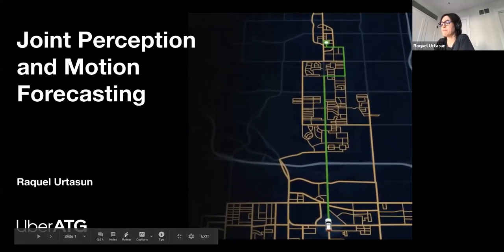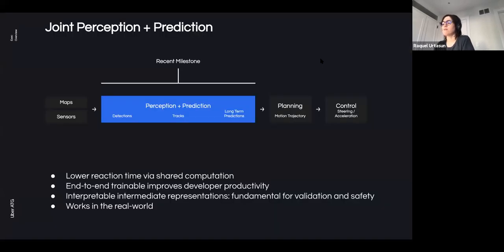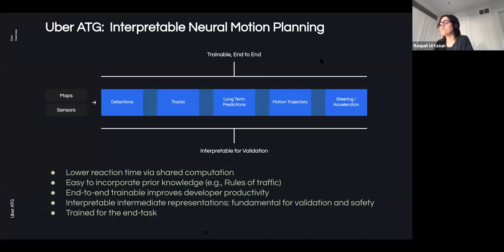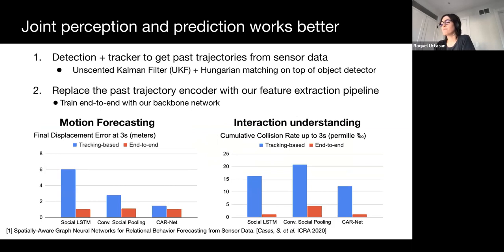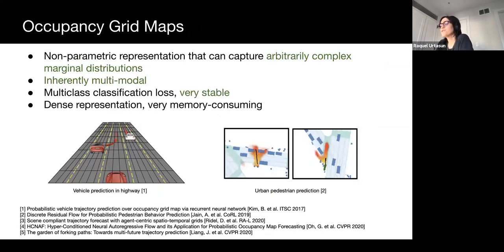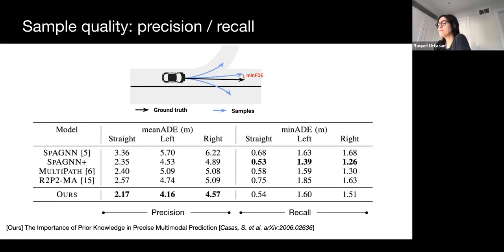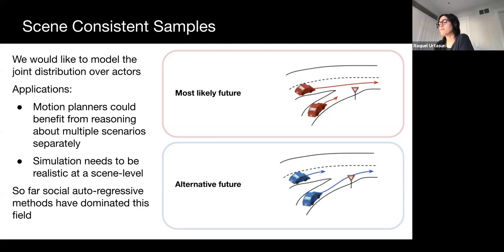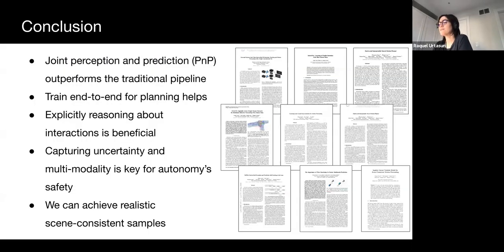Joint Perception and Prediction for Self-driving